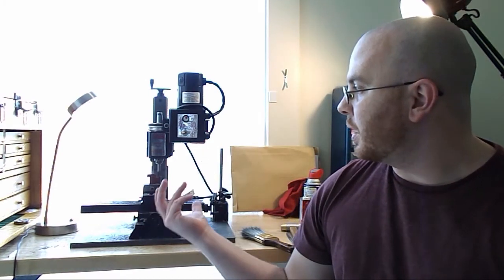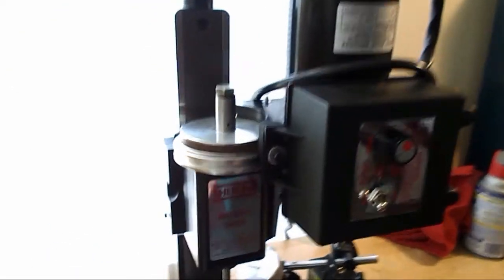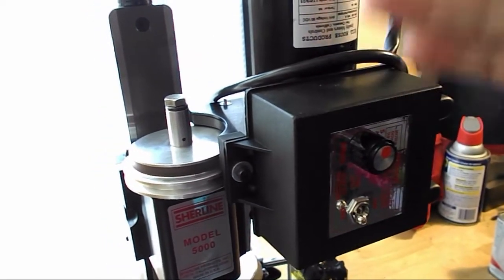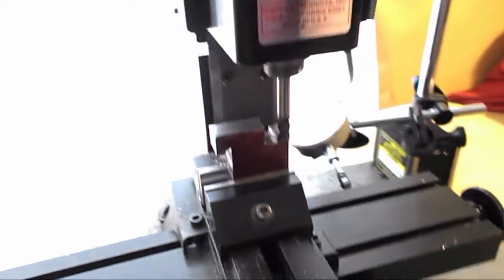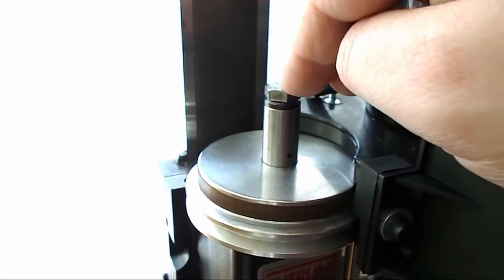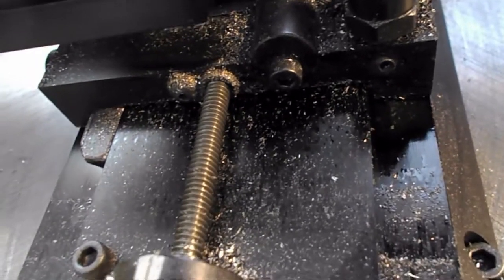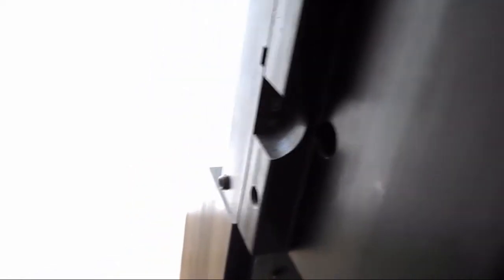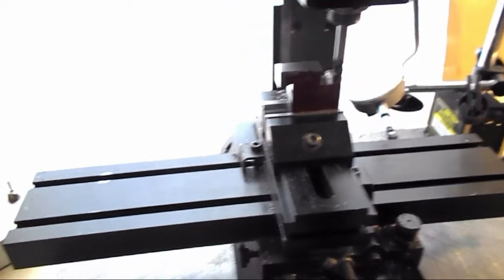The Thursday Toss Up #4 - My Review on a Sherline 5000 Mill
It's Thursday again...in an attempt to bring something new and refreshing, I decided to do a brief review on my milling machine.  I get a lot of comments and questions specifically about the set up of the machine and what it is capable of...so here we are.